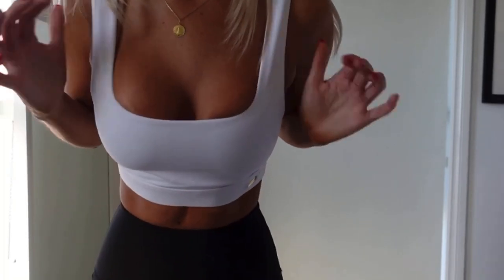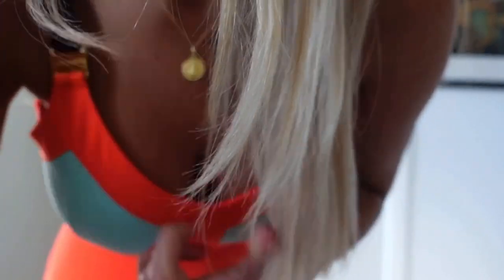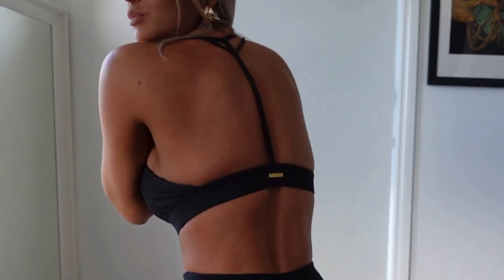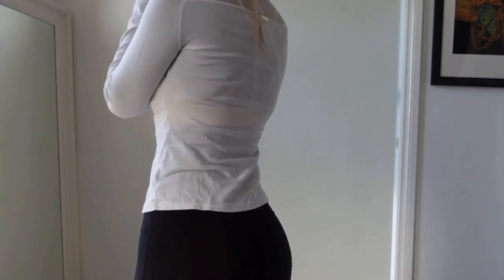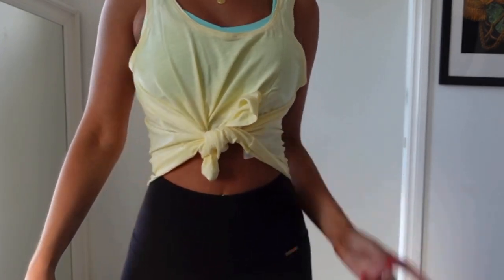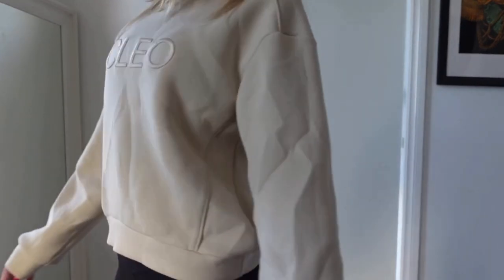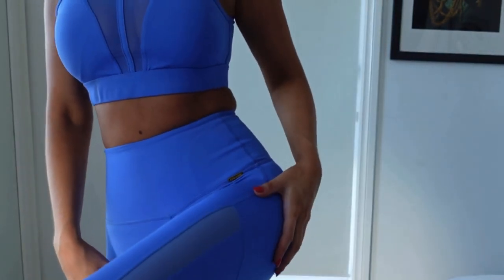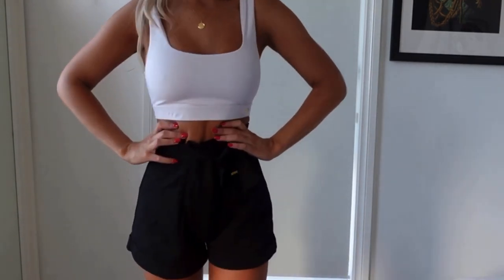CLEO HARPER HONEST REVIEW CAPRI COLLECTION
CLEO HARPER CAPRI COLLECTION HONEST REVIEW 2020

SUPPORT CODE: CALU
SHOP AT:

love